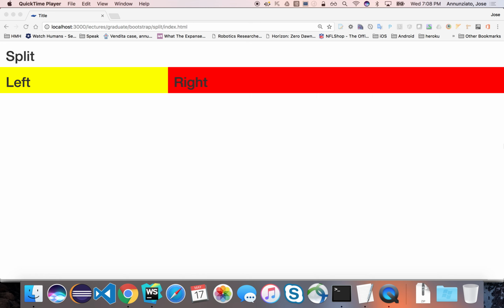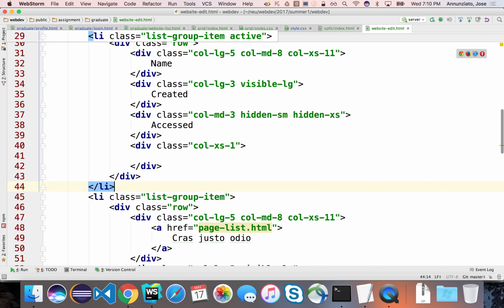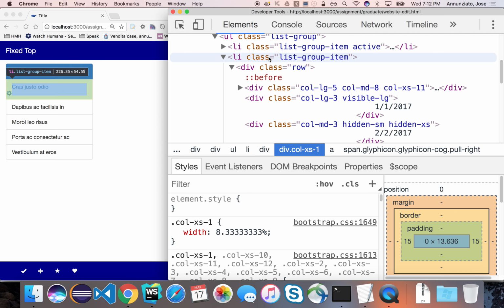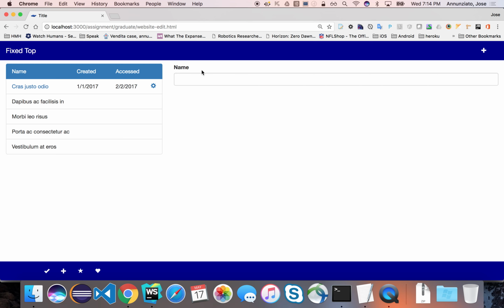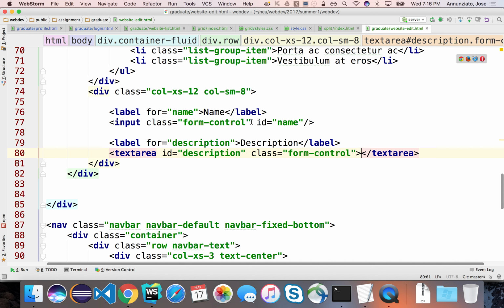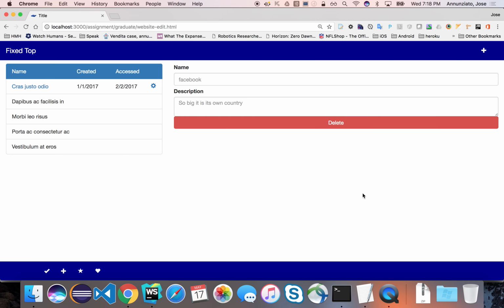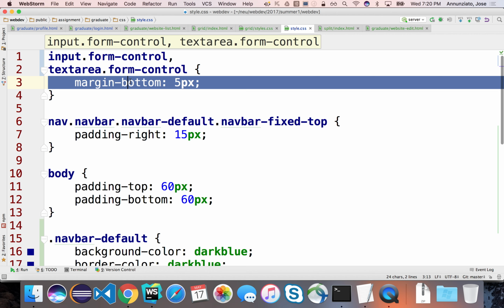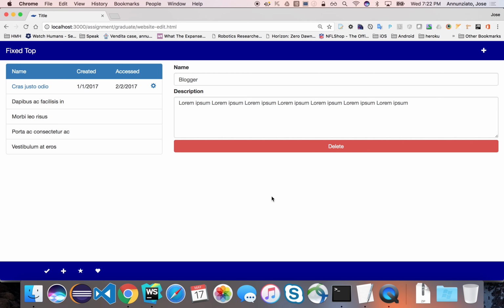2.10 creating a split page - graduate webdev summer 1 2017